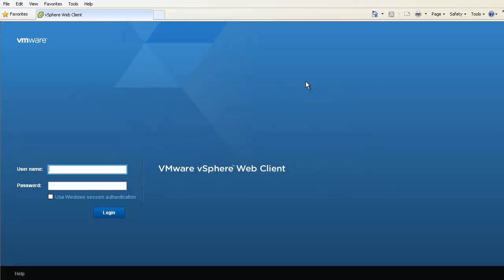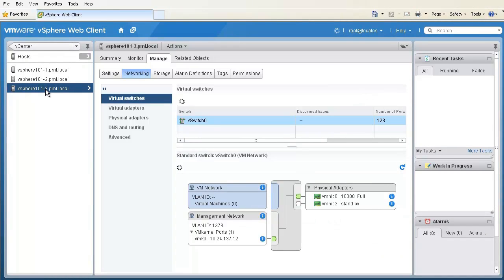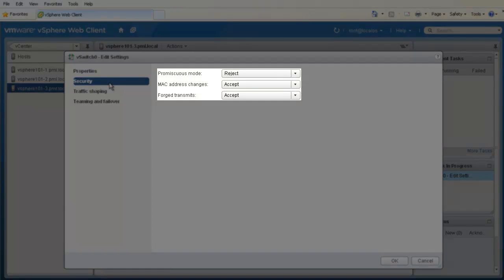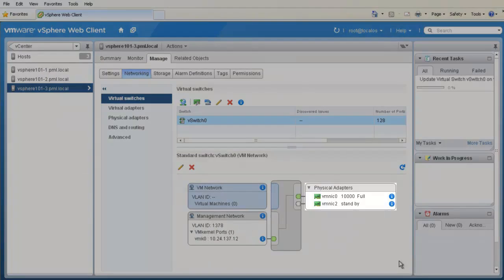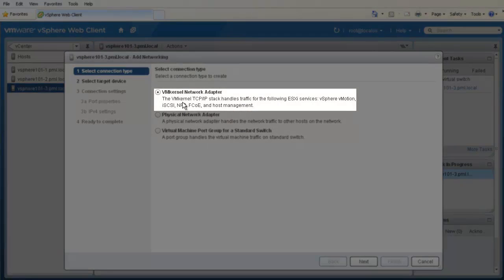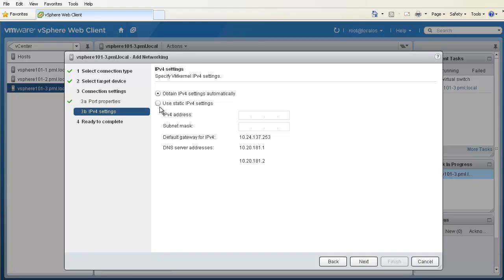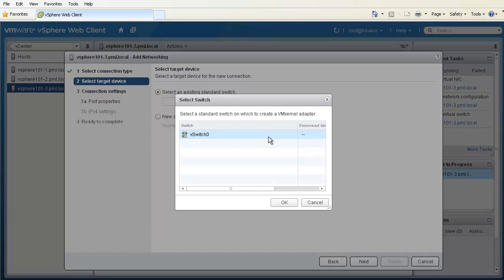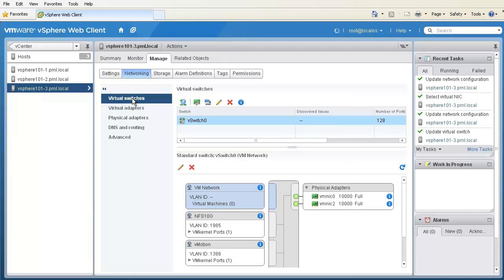Configure vSphere Standard Switch (VSS) for VMware vSphere (vSOM)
This video shows how to use the VMware vSphere web client to configure basic networking for your vSphere hosts using the vSphere Standard Switch (VSS).